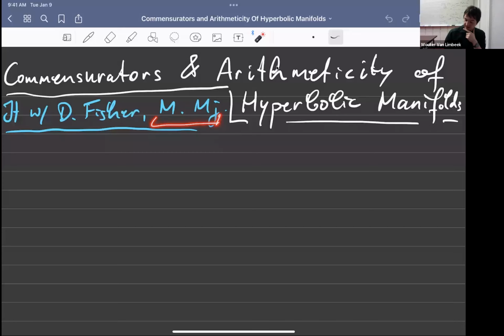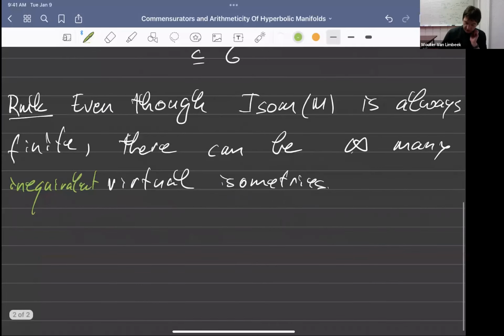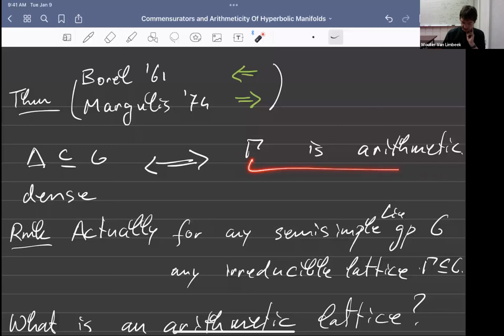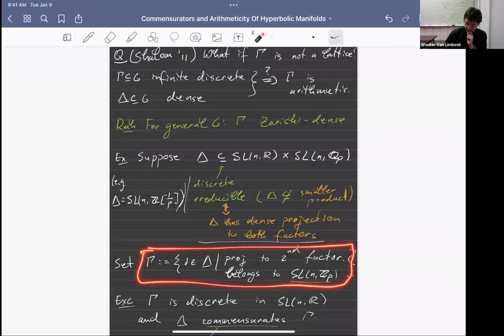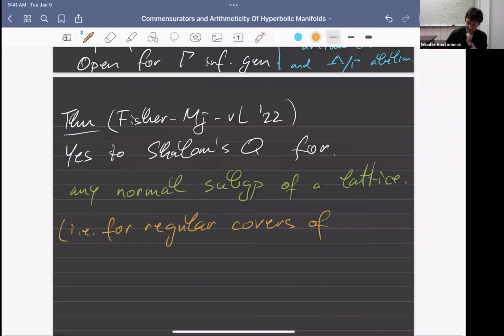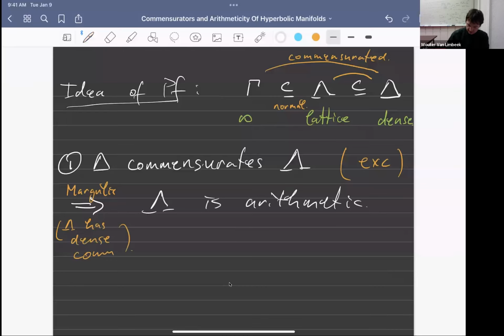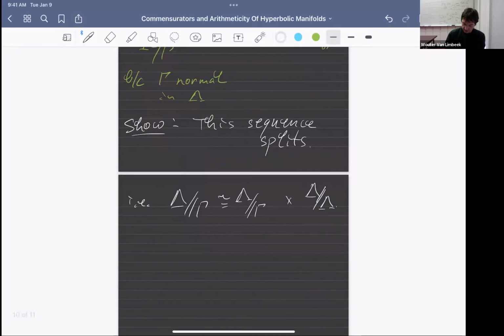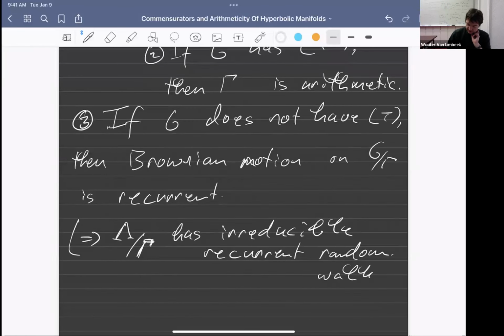Commensurators and arithmeticity of hyperbolic manifolds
Wouter van Limbeek (University of Illinois at Chicago)

The commensurator of a Riemannian manifold M encodes symmetries between all the finite covers of M, and lifts to a subgroup of isometries of the universal cover of M. In case M is an (irreducible) finite volume locally symmetric space, the commensurator is thus a subgroup of a simple Lie group G. Margulis proved that if the commensurator is dense in G, then M is arithmetic. Shalom asked if the same is true for infinite volume M? I will report on recent progress on this question when M regularly covers a finite volume hyperbolic manifold. This is joint work with D. Fisher and M. Mj.